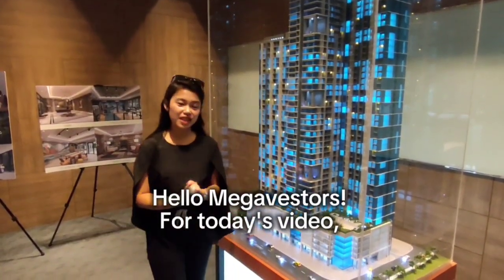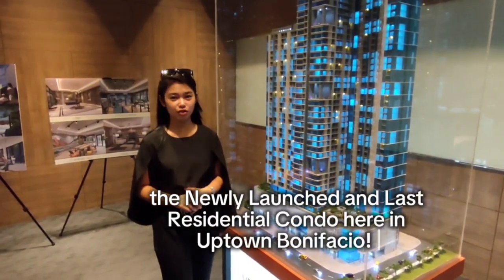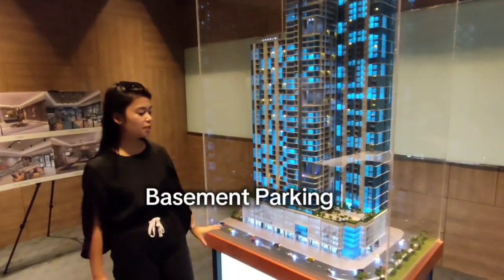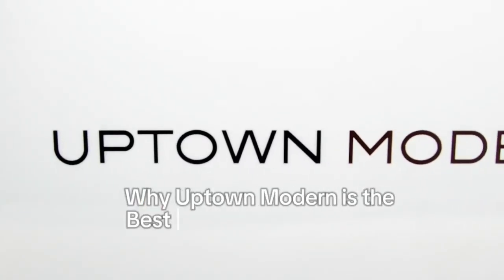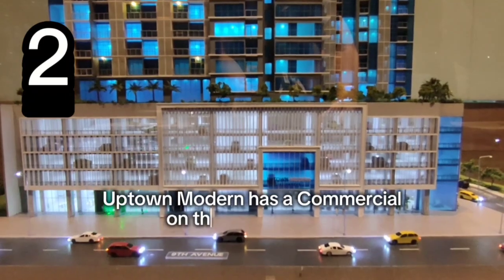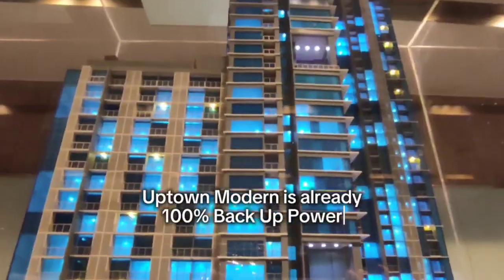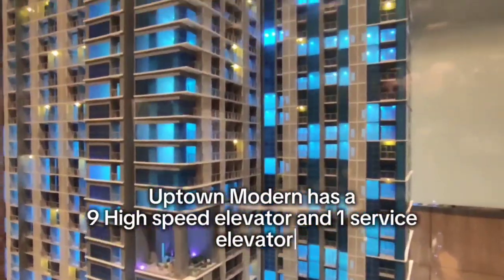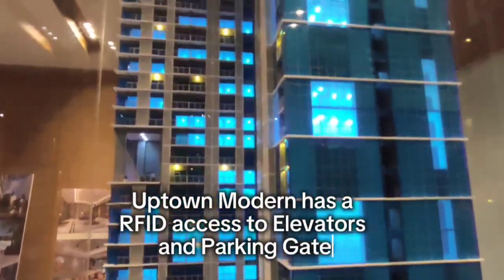WHY UPTOWN MODERN IS BEST AMONG THE REST? [ PART 1 ]